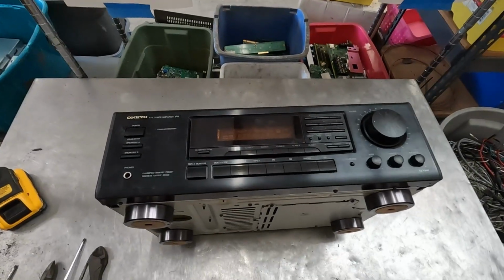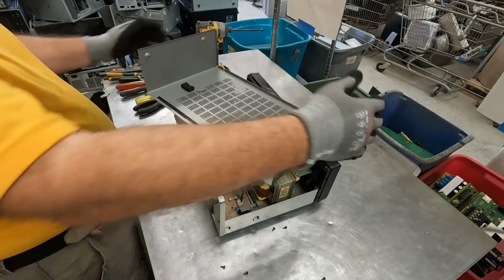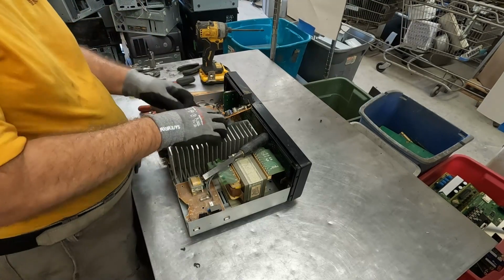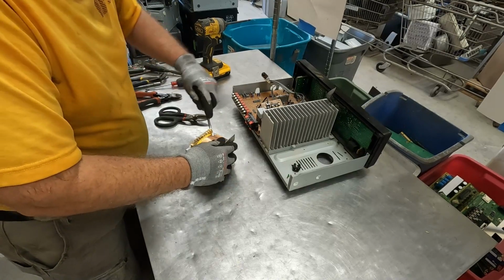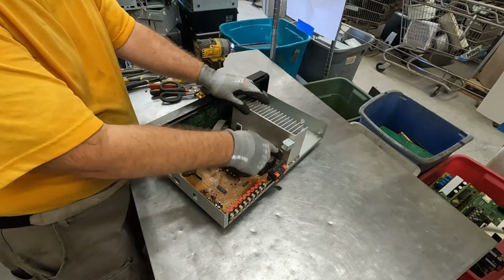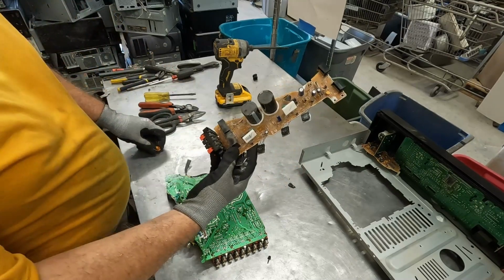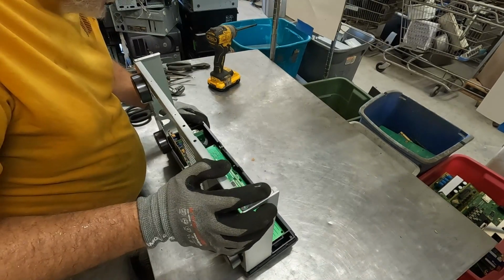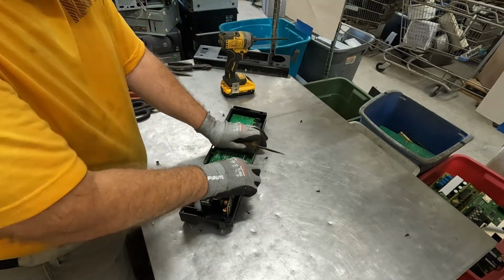Ewaste Scrapping a Tuner Amplifier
Shark Scrapper is scrapping an older Tuner/Amplifier.  This ewaste included a nice transfromer for copper and plenty of low grade printed circuit boards.

Shark Scrapper eBay store for items found:

Music from CreatorMix - get free music for your videos from CreatorMix.com